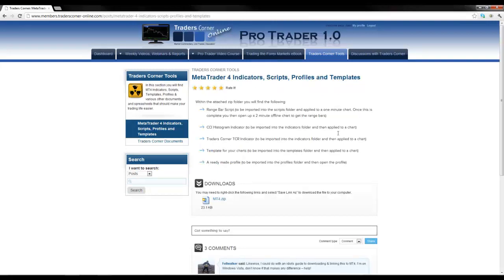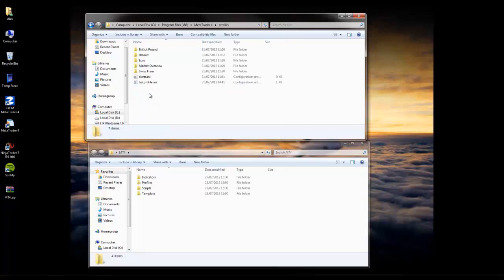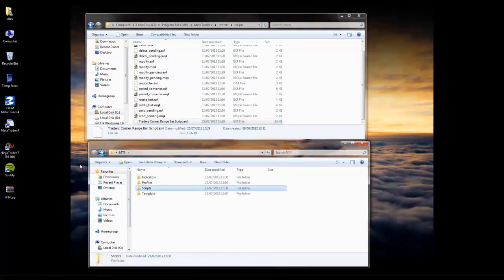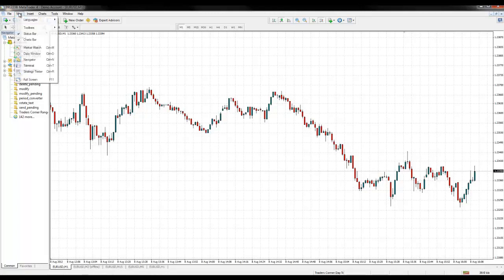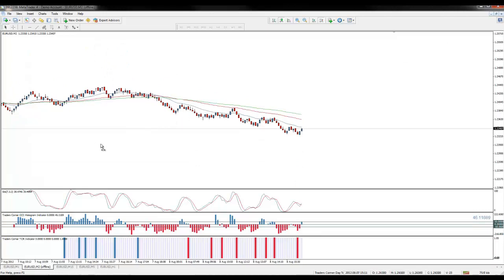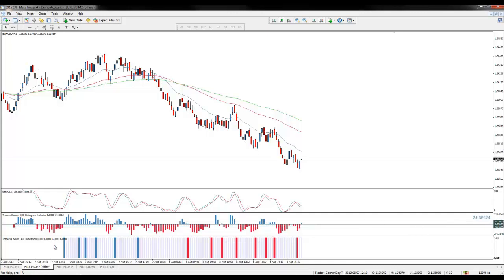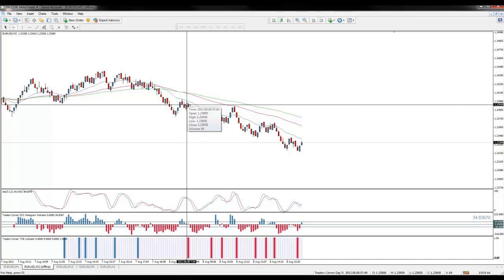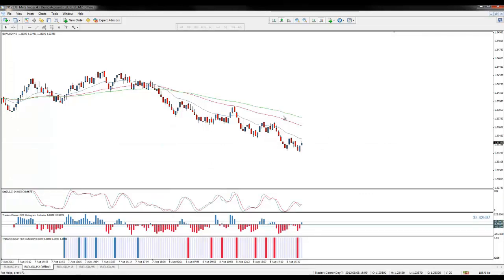The Traders Corner Swing Indicator for Metatrader 4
- Learn to trade the Forex markets today!
In this video we show you how to import, activate and use the traders corner indicator and range bar script for use with our AMAZING range bar strategy!